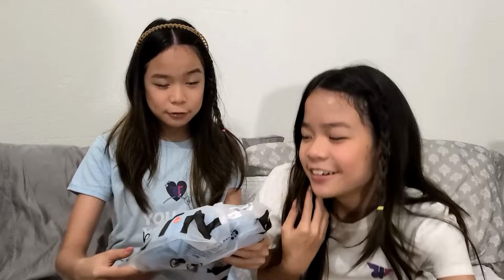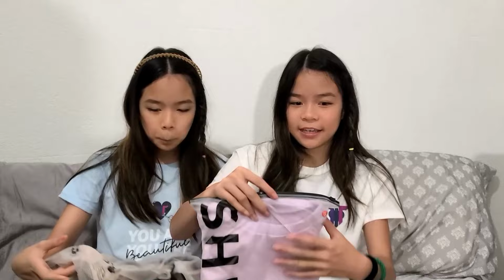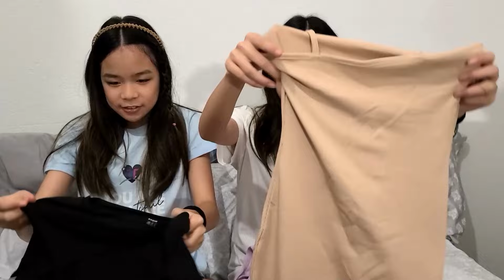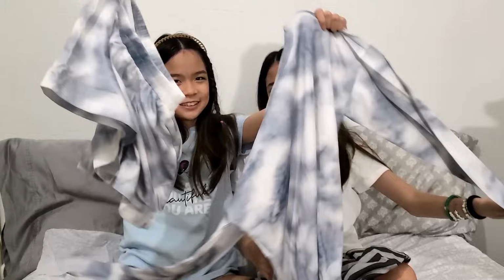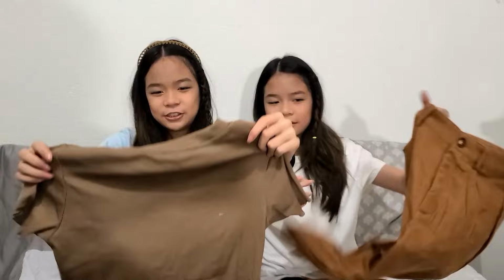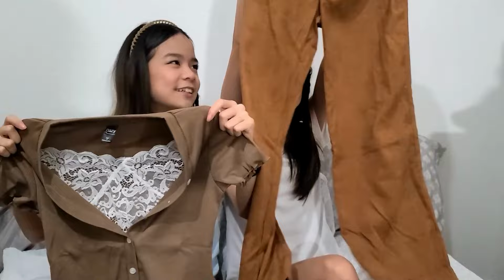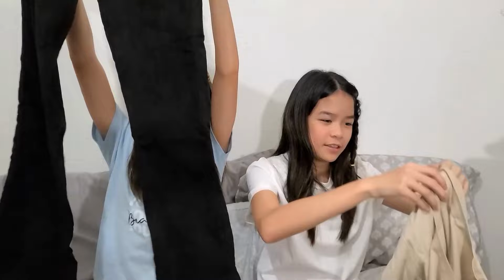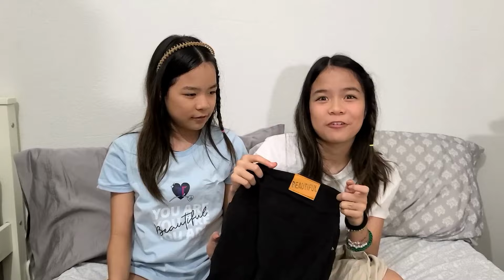SHEIN HAUL #2 | Tran Twins Vlog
This is our second Shein Haul we received for our Birthday! This was a gift from our brother, Chris, and his family. We loved it, thank you!